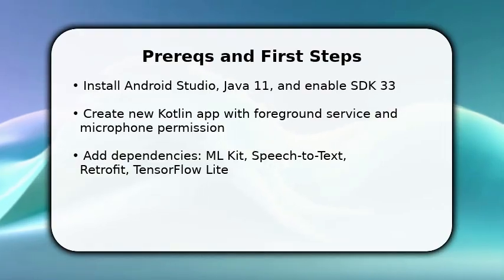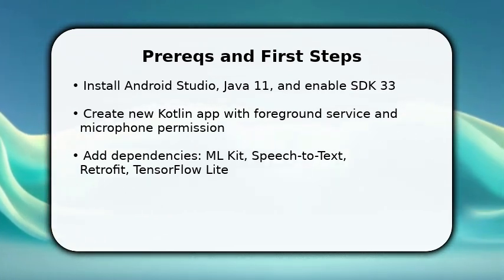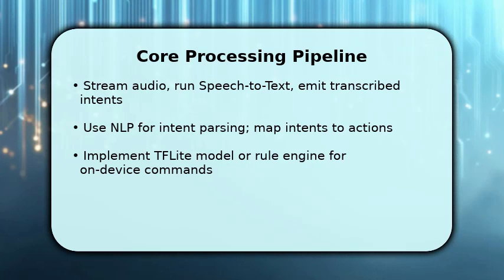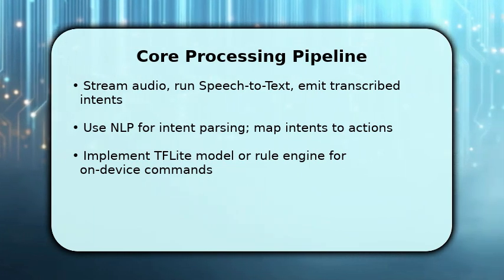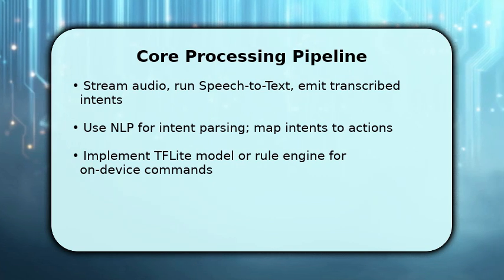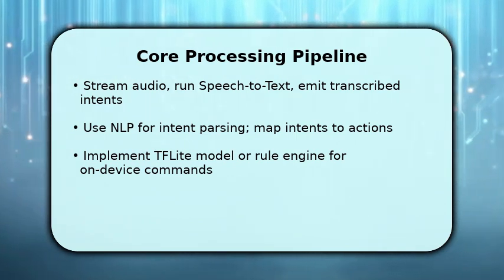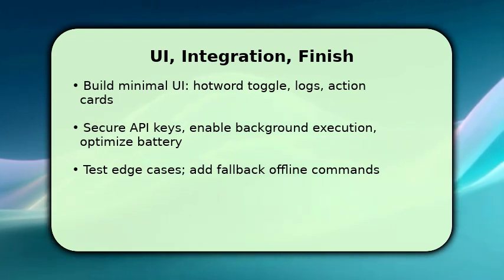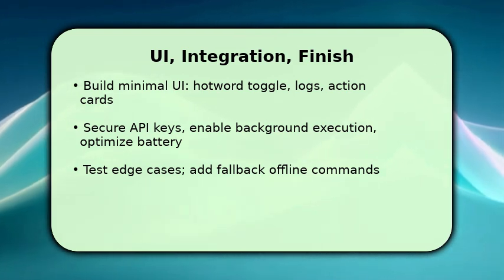How to Make Jarvis in Android (full Guide)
Dive into the world of Android development as we guide you through creating Jarvis, your personal assistant. This comprehensive video tutorial covers setting up essential tools, coding basics for voice recognition and automation scripts in Java, integrating with APIs like Google Assistant or Siri, testing on various devices, troubleshooting common issues, and optimizing performance.

Android development, Jarvis Android assistant, voice recognition programming, Java coding tutorial for Jarvis, API integration in Java, automation scripts guide, testing mobile apps, troubleshooting android projects